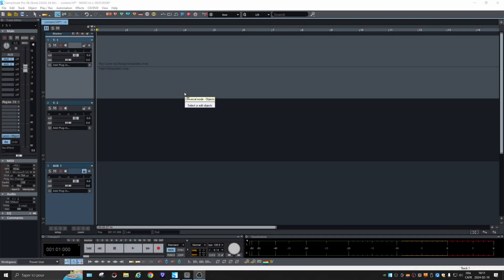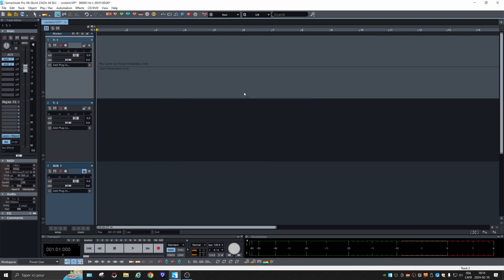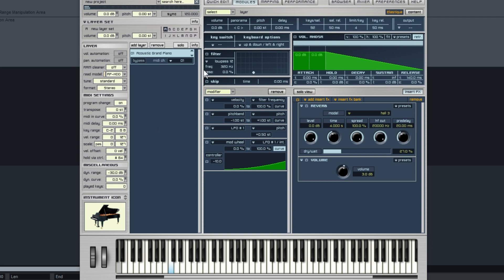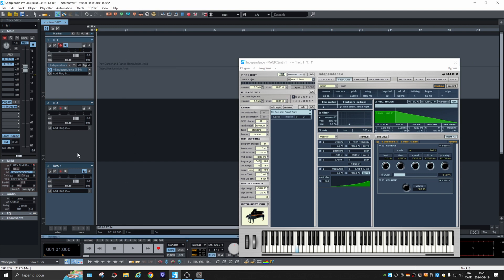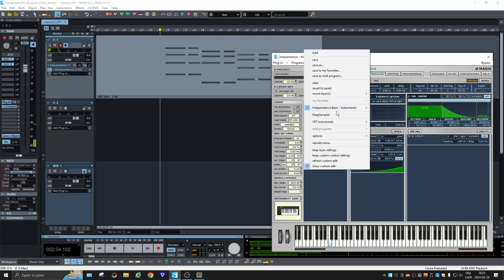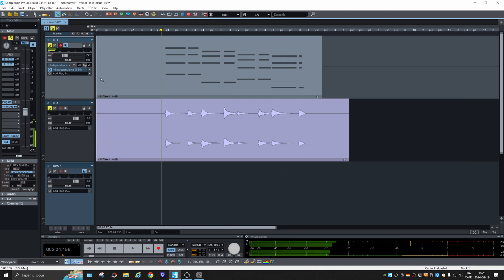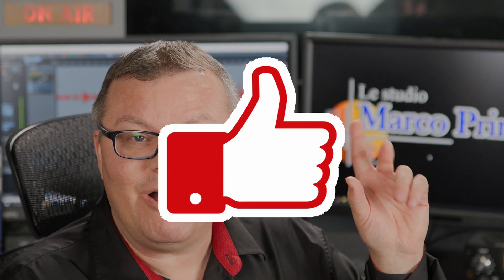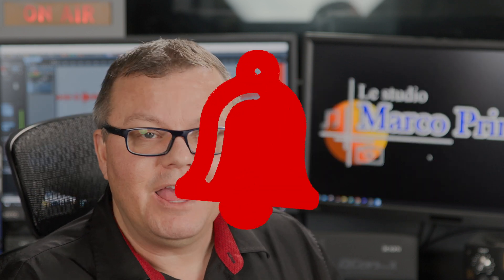Samplitude Signal flow revisited - input / output redirections and recordings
Signal flow revisited - input / output redirections and recordings